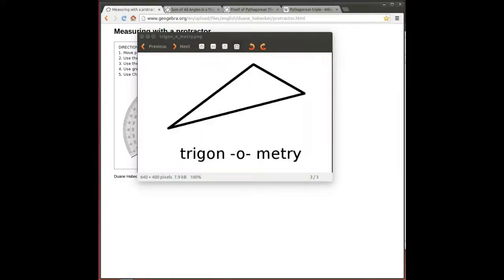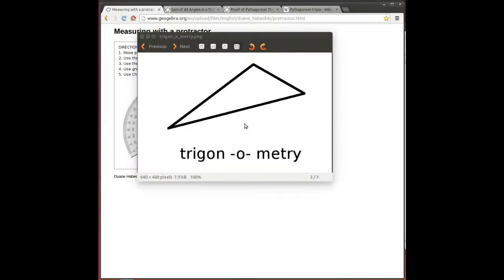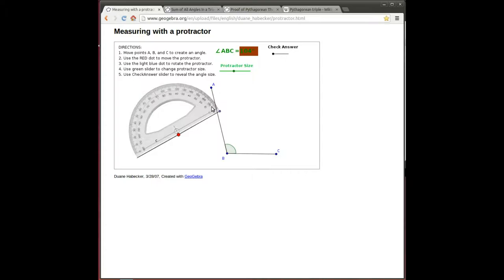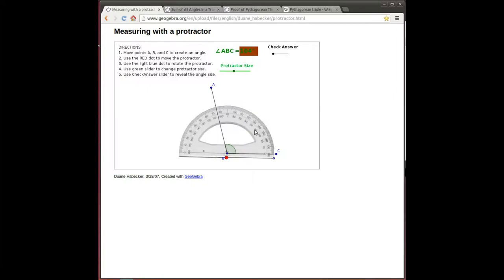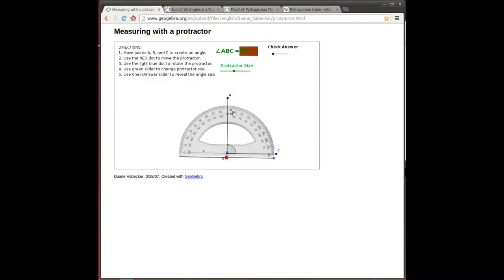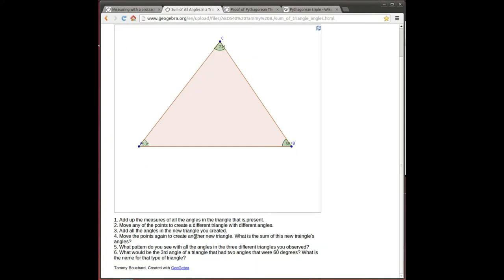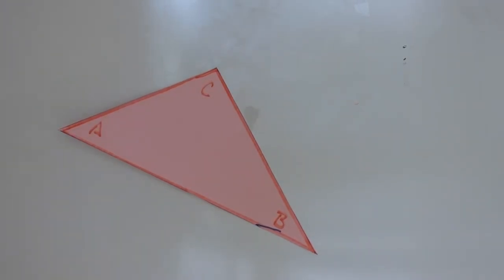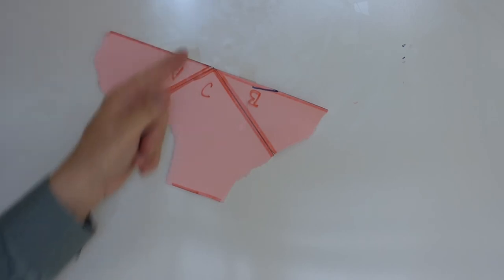Basic Prerequisites for Trigonometry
This video focuses on measuring angles and the theorem from Euclidean geometry that the interior angles of a triangle sum to be a straight angle or 180 degrees.